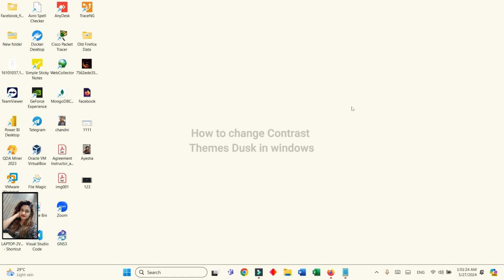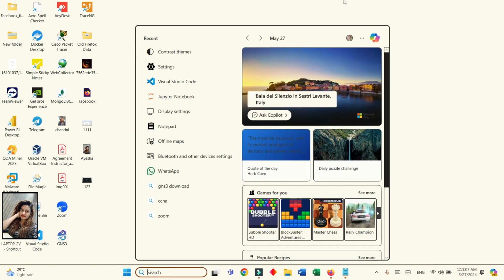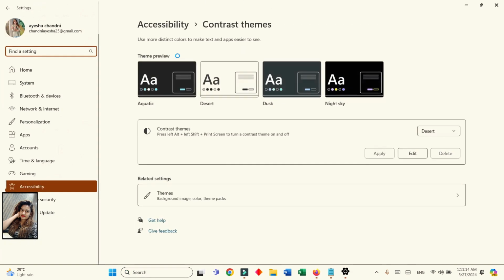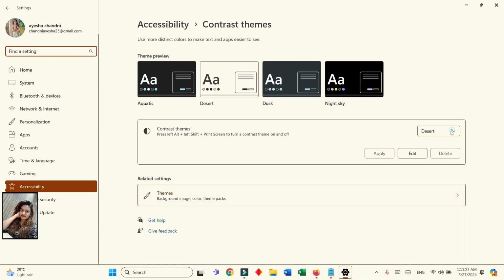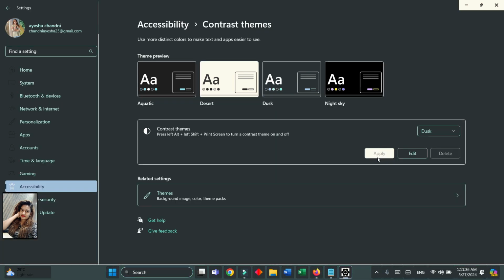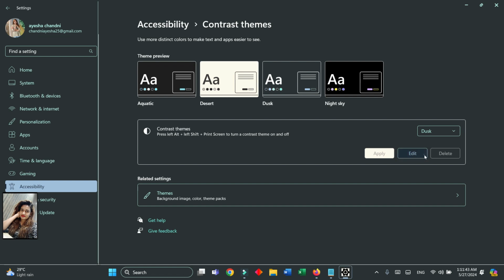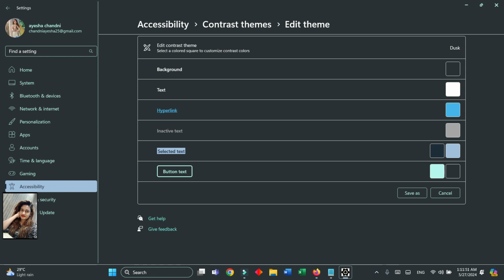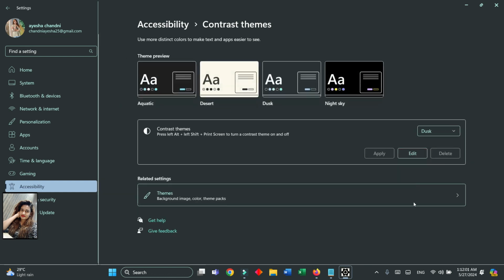How to change Contrast Themes Dusk in windows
B.Sc(CSE),M.Sc(CSE)
CCNA, CCNP, RHCSA, RHCE, RHCVA,
RedHat OpenStack-200,